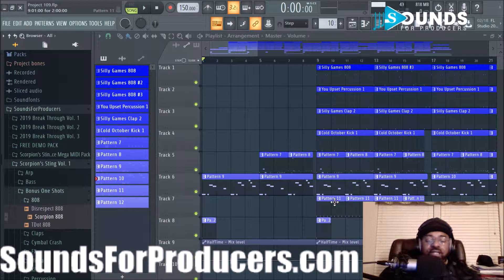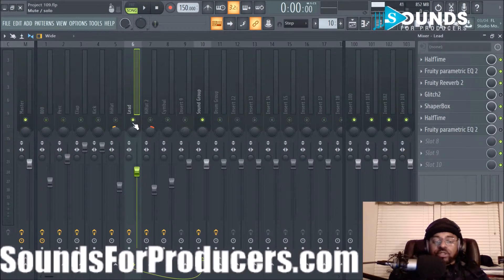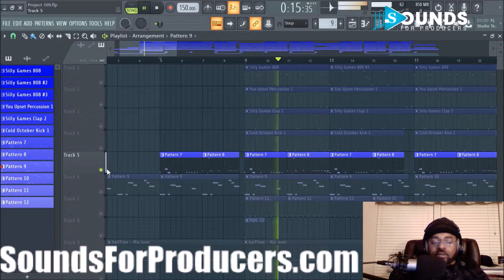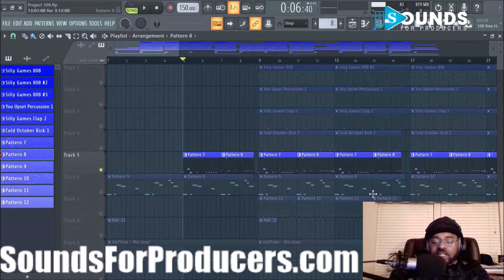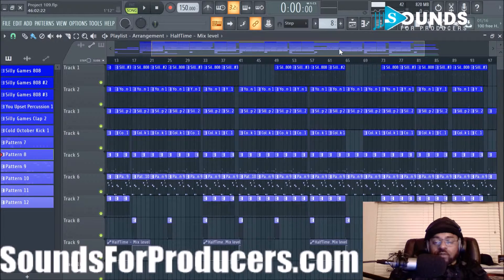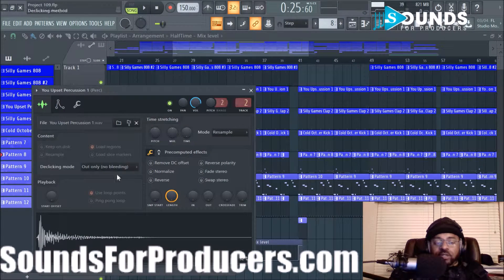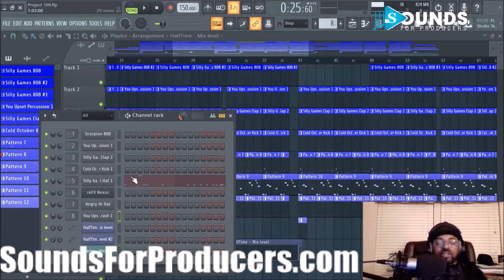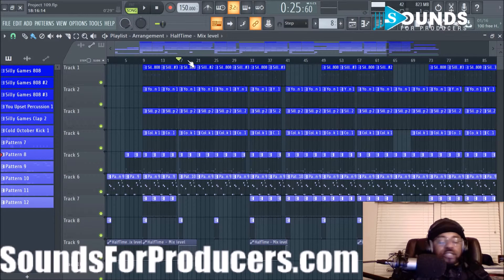Trap Beat tutorial in fl studio 20 - Sounds For Producers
This is some powerful stuff, learned this through the years.  May it take you to new heights in your career.

THE SITE IS HERE!